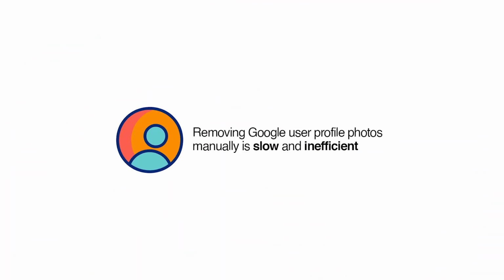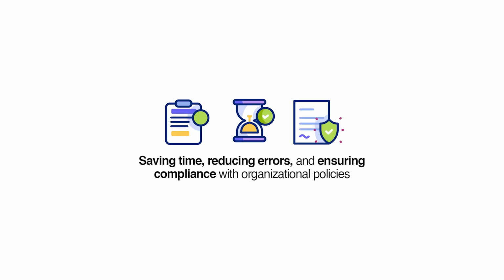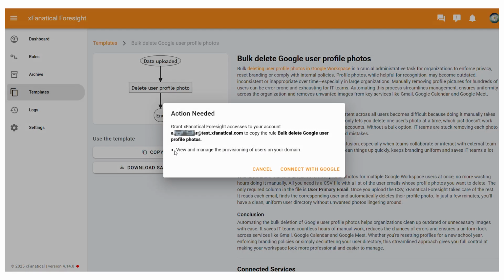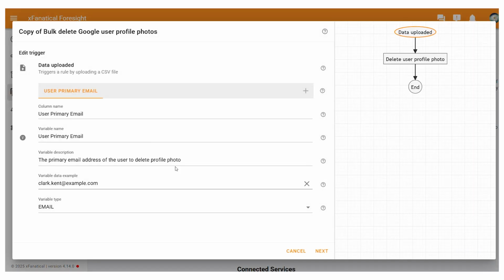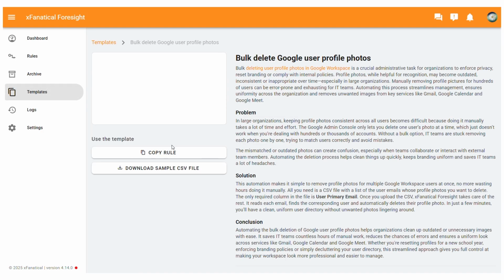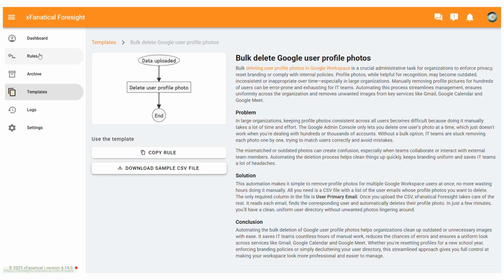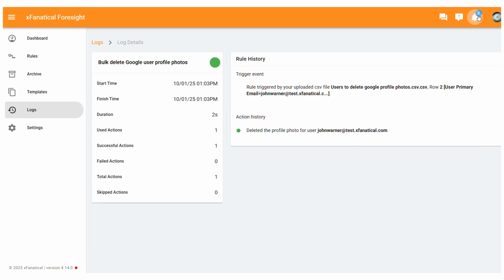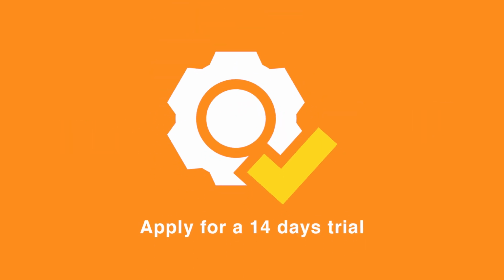How to Bulk Delete Google User Profile Photos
Easily bulk delete Google user profile photos across your organization using xFanatical Foresight — an automation platform built for Google Workspace administrators.

In this step-by-step tutorial, learn how to:
✅ Automate the removal of user profile photos in Google Workspace
✅ Save time and reduce manual effort with bulk operations
✅ Improve privacy, security, and compliance by removing former employees’ photos
✅ Use ready-made templates or create custom automation rules from scratch

With xFanatical Foresight, admins can manage user data efficiently and maintain a clean, professional workspace environment — all through simple automation.